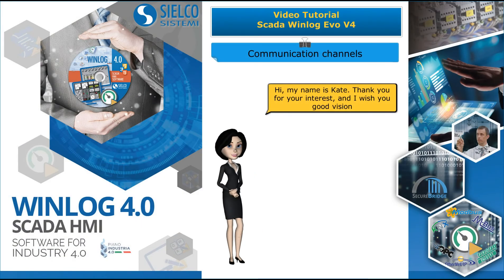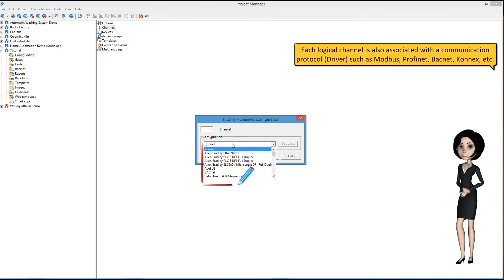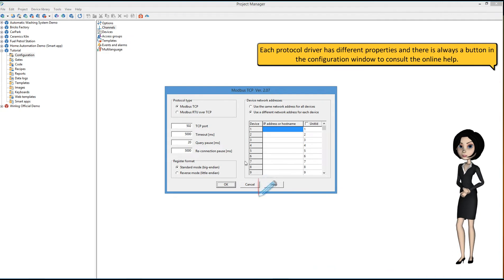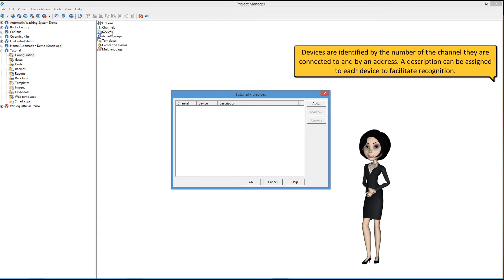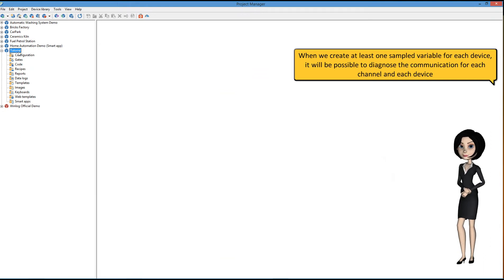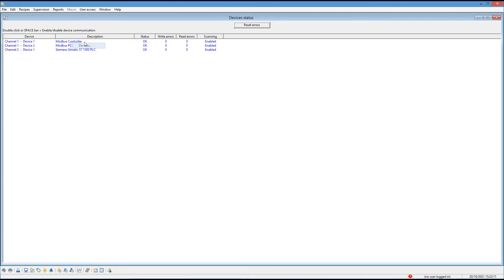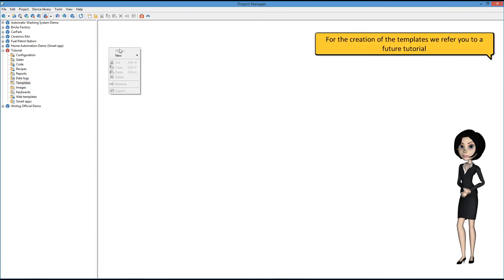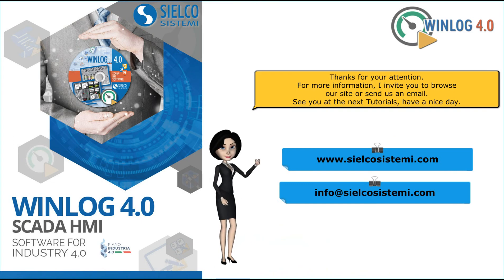SCADA - Winlog Evo - # 03 - Communication channels and field devices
This video shows how to configure communication channels and field devices in a new SCADA project with Winlog Evo 4.0.